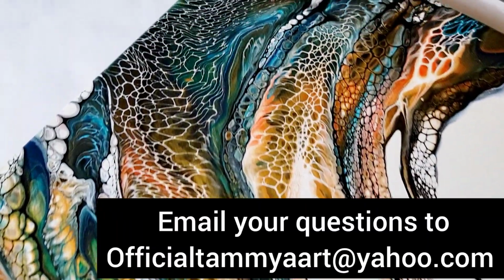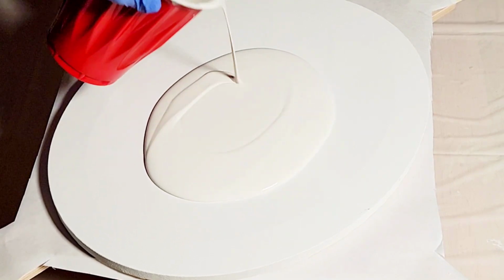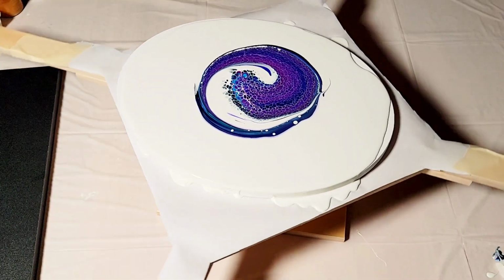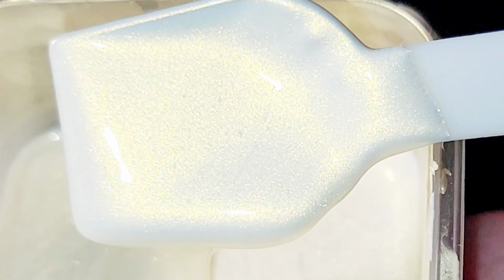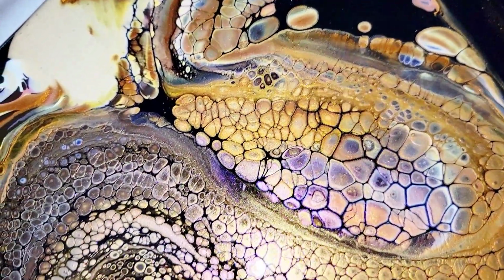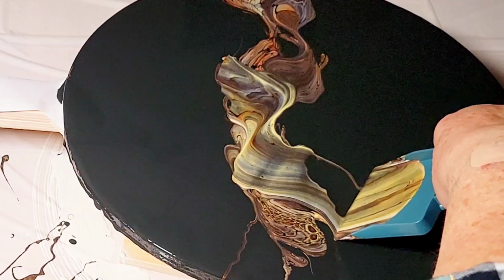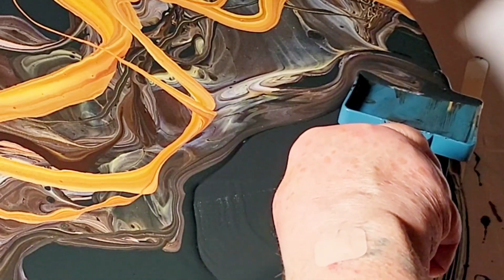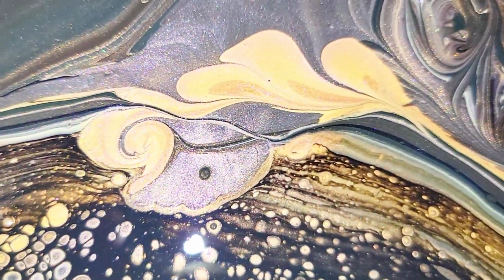This Cherry Vanilla Color Is So Pretty. Let's Try A Transfer Swipe. Maybe?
This video demonstrates how to create an abstract painting using the Transfer Swipe method & a Palette Knife Swipe.

*Live Event Alert*
Sunday December 12th 8PM EST join me right here on Youtube for a night of painting, mini auction & a Q and A session.
I will be answering these questions live.

Colors Used
Primary Elements= Rustic Earth
Firefly,Jasmine,Paynes Gray, Mediterranean Blue
Atelier Blue Black
Windsor Van Dyke Brown
Golden Bright Iridescent Gold, Dioxizine Purple,  Rose Copper blend.

How I mixed the paints can be found in this video. Fast Forward to the 2nd part of the show.

I was inspired to try out this transfer swipe thanks to Jessica of Winterstrom Art. Check her out on IG

*Breaking News!  2 sets of Primary Elements have been brought back out from their dusty vault. Winter Lights & Firefly are back! 👇

🎨Join Kanella Ciraco and I in sunny Naples Florida July 2022 for a pouring workshop like no other.

🎨  LOLIVEFE *SQUEEZE BOTTLES , WOOD ROUNDS, SILICONE MOLDS AND MORE
CODE Tammy10 to save

🎨Pixel Paint Designs
Australian Floetrol Boom Gel & More Code Tammy10 pixelpaintdesigns.bigcartel.com